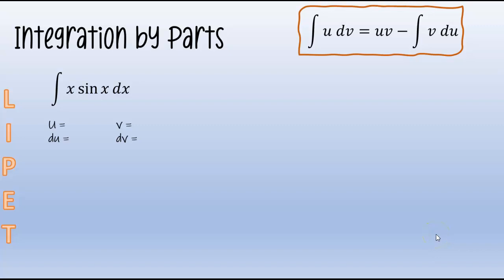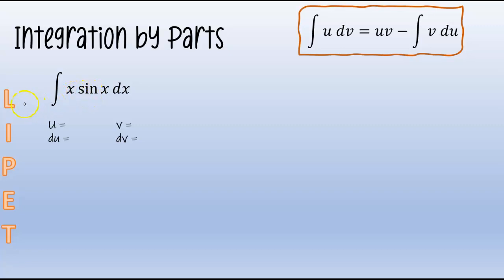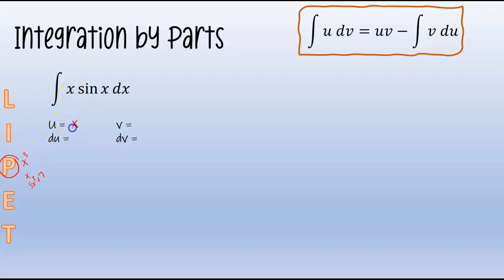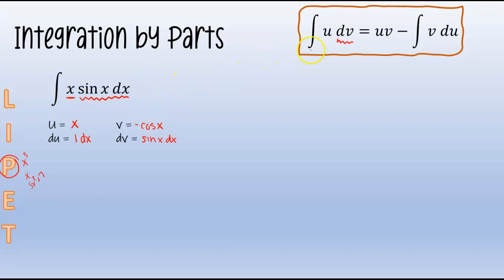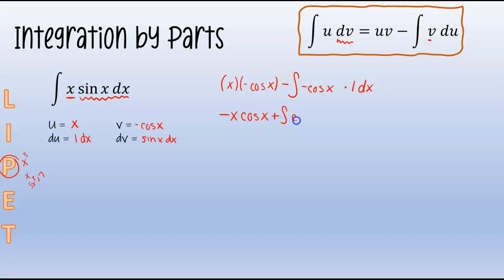AP Calculus 6.11 Integration by Parts #2